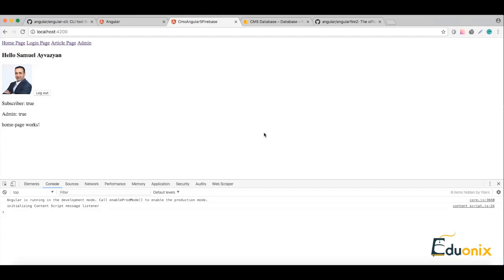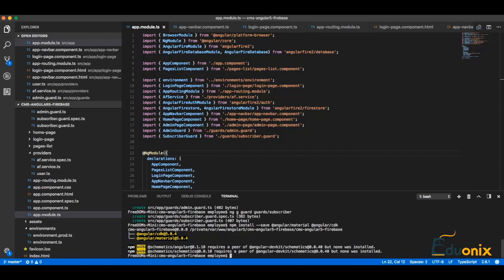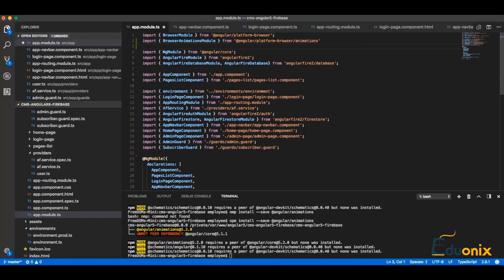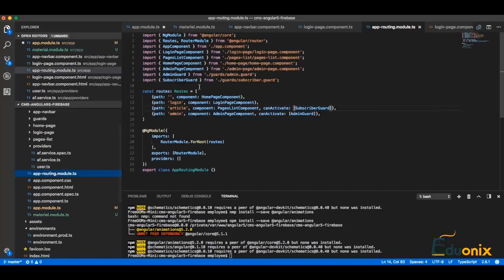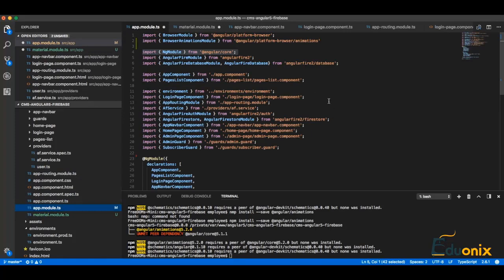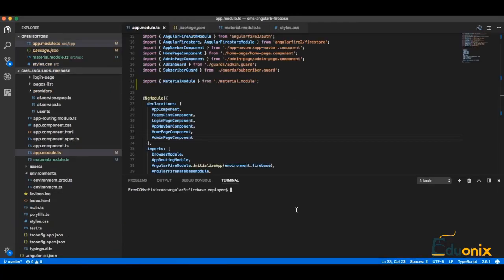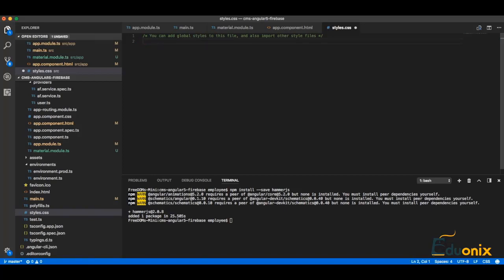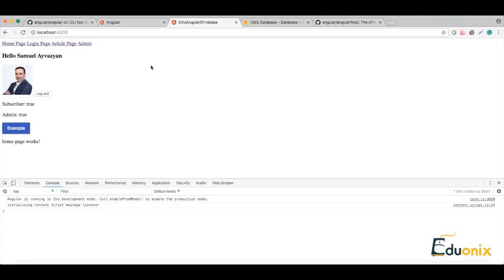Projects in Angular 5 | Building Material Design | Part 8 | Eduonix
Ready for another Angular 5 class? Last time we learned to put a guard on our routing. In this class, we will build and integrate material design in our Angular App. Committing changes is an important step before we start anything new in the project so let's do that first. Pay attention to what we learn today because we will be using the same for our next class. Let's get started!

Also, you can get certification plus instant access, to this entire course on our